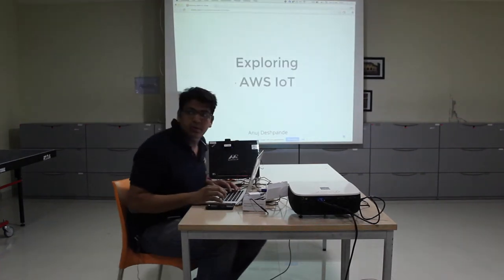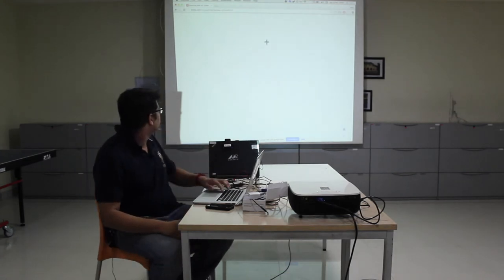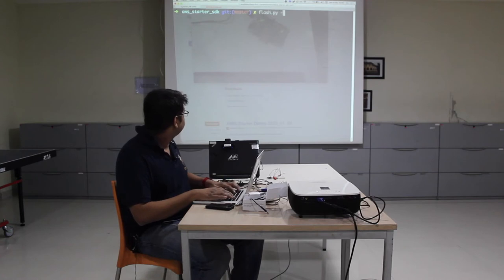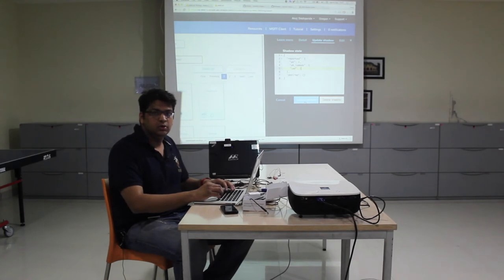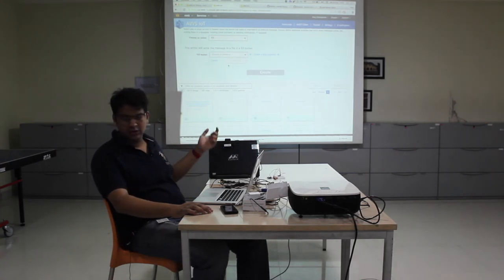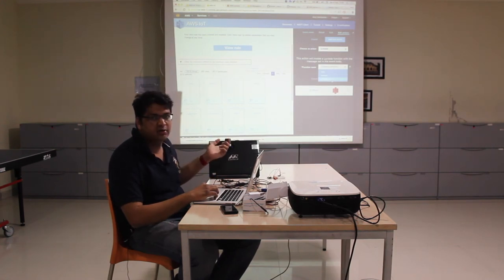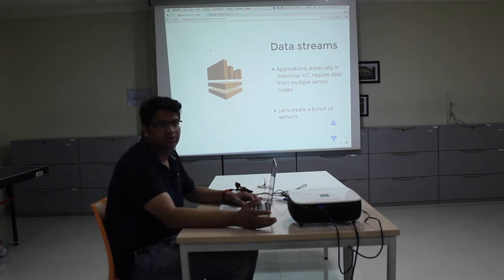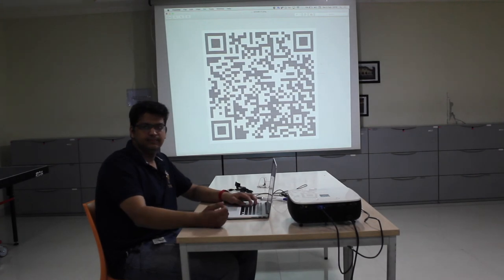Exploring Amazon AWS IoT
Speaker : Anuj Deshpande

If you'd like to see video tutorials on setting things up, you can check out this playlist